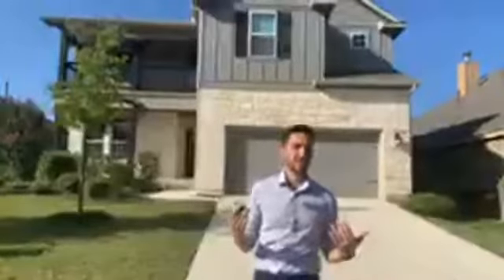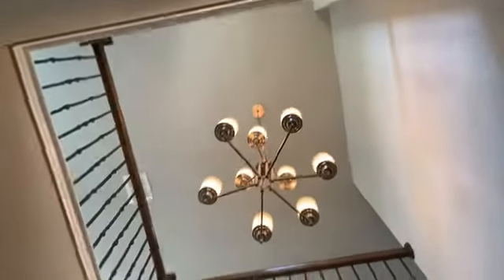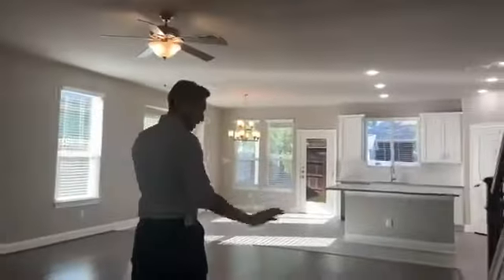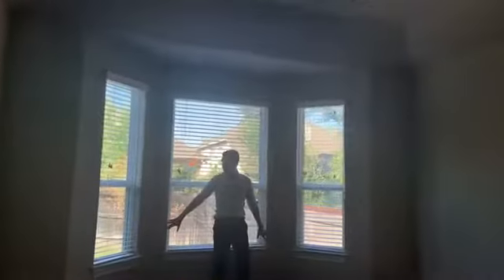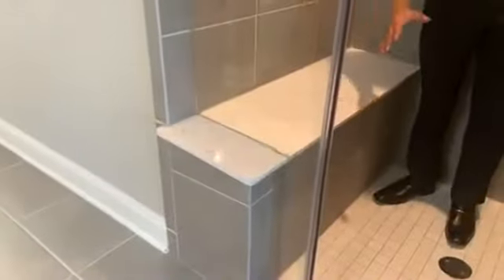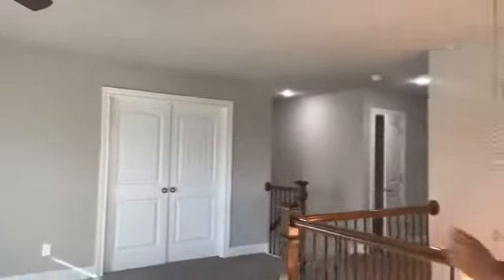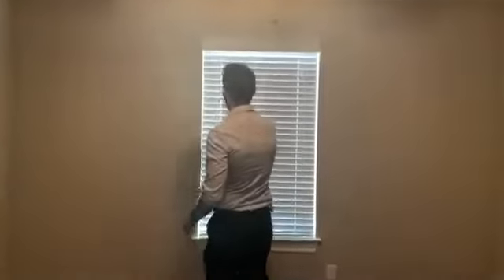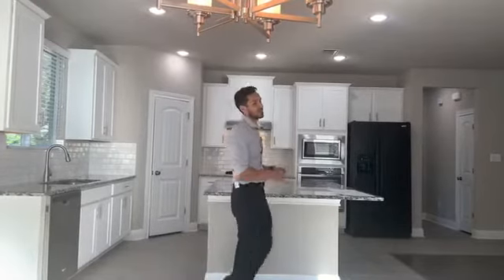Electric Cars Welcomed $369,900 5 bed 4 bath Live Walk Through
Gorgeous 2 story home features 5 spacious Bedrooms and closets, 4 Full Baths with 2 Full baths located downstairs on 1st floor, large Game Room with Balcony, completely wired Media Room and a Unique Garage wired for an Electric Vehicle Charging Station. Family Room features a lovely Rock Fireplace that overlooks a Beautiful Gourmet Kitchen with Granite Countertops, tile backsplash, and a remarkable Large Island & Breakfast Bar. Attractive Master Suite with Bay Windows overlooks the spacious backyard and Lovely Covered Patio. The Extraordinary finished Garage with baseboards includes is a Water Softener, 2 Water heaters and garage door opener. Truly, this is an Exceptional House that can be called a "Home".

Join us every Thursday on Facebook as we take you into available homes at the luxury of your phone!
Ask Questions | Share your Thoughts | Control the camera!